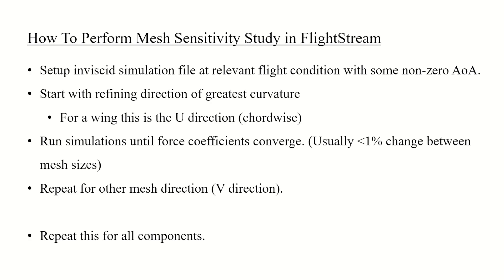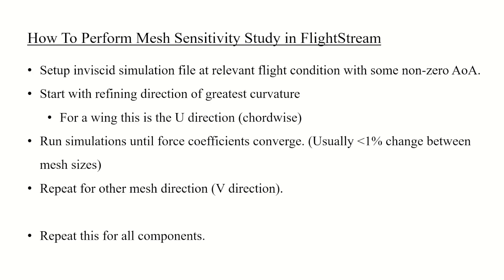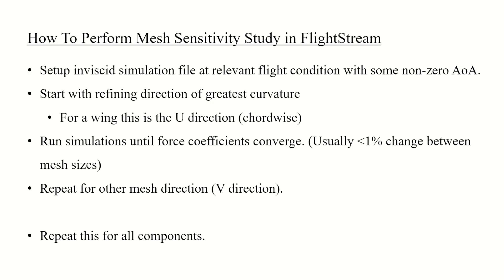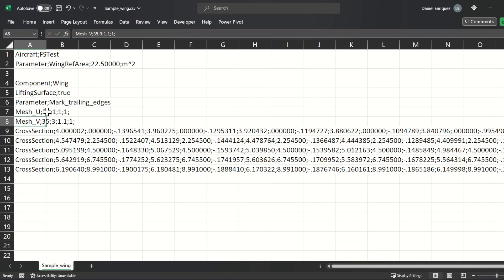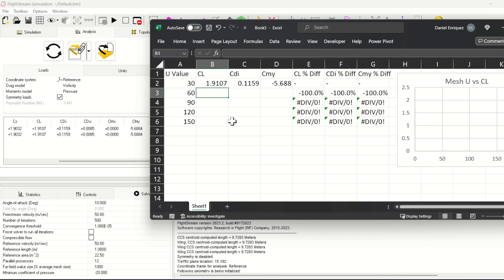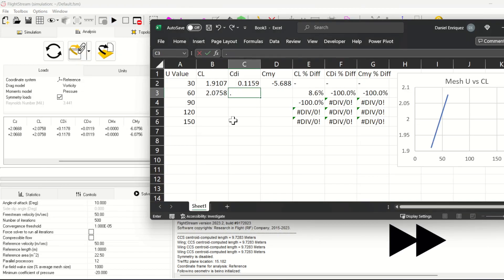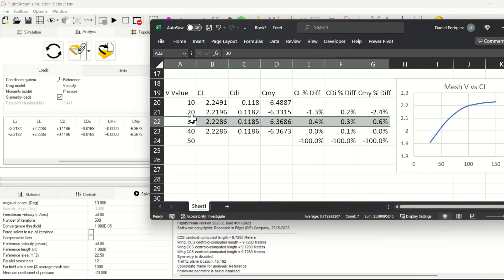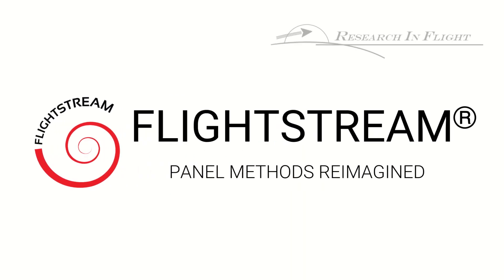FlightStream: Performing a Mesh Independence Study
FlightStream's surface vorticity panel method require a unique but straightforward method for performing a grid independence study. This video provides tips for ensuring accuracy in your FlightStream solutions!

Timestamps:
00:47:04 - Practical Application
02:11:00 - Converged Mesh U Results
02:56:00 - Converged Mesh V Results